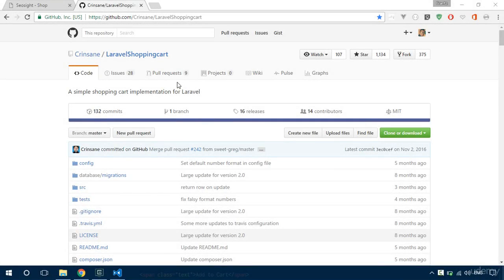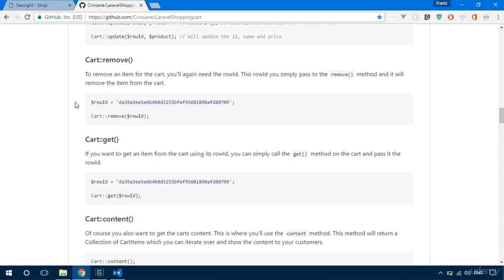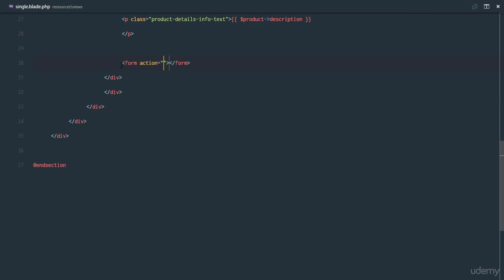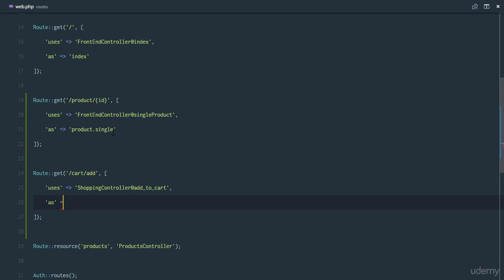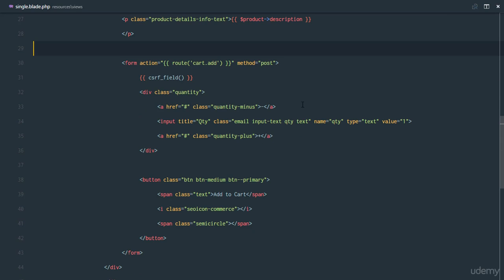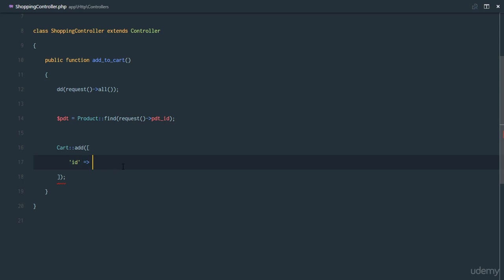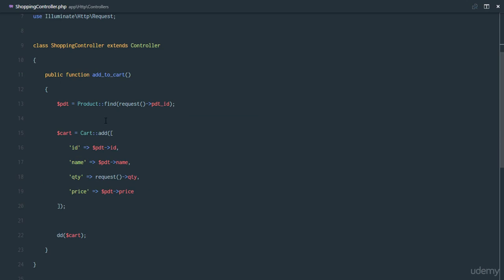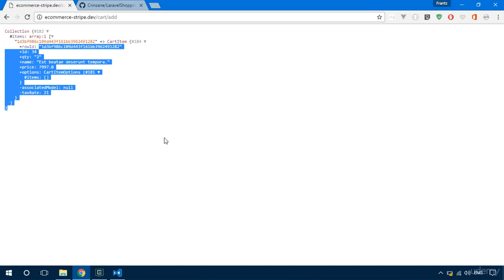Laravel Complete Ecommerce